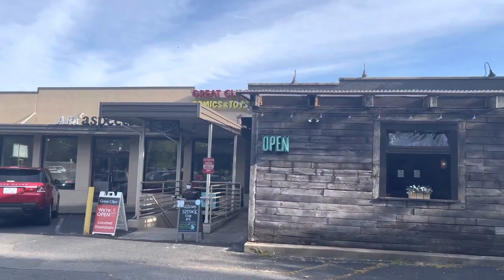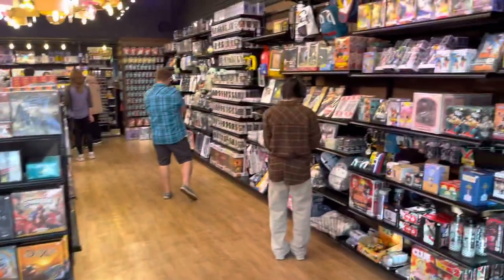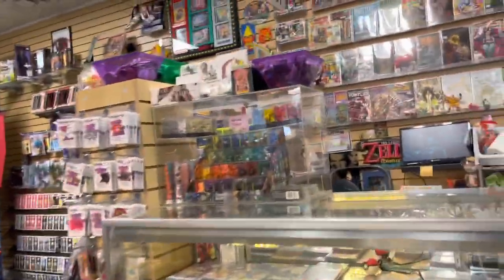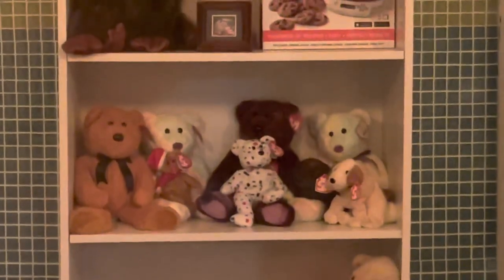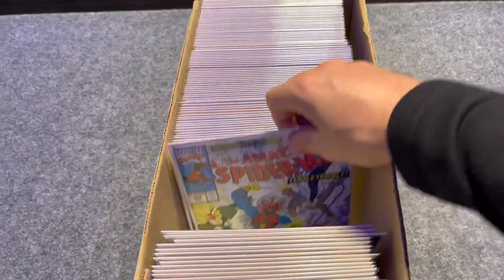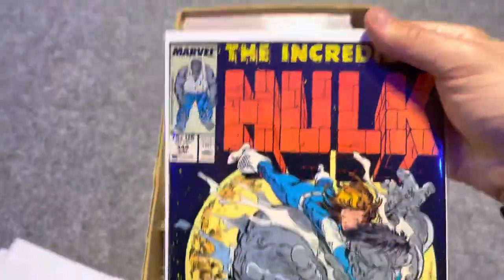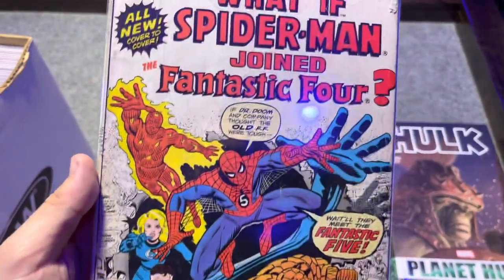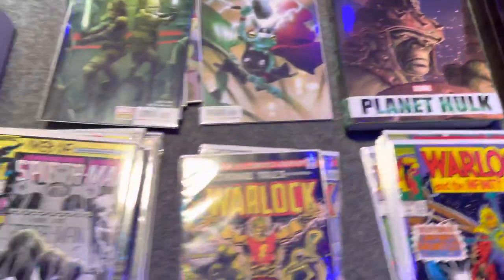COMIC BOOK HUNTING VLOG 8 SHOPS!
POV of 8 comic shops and then a haul